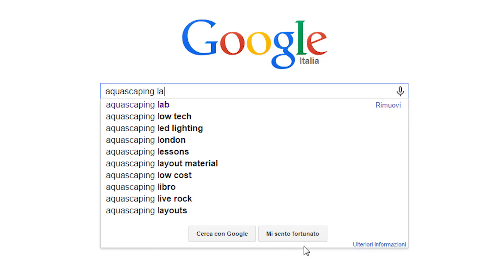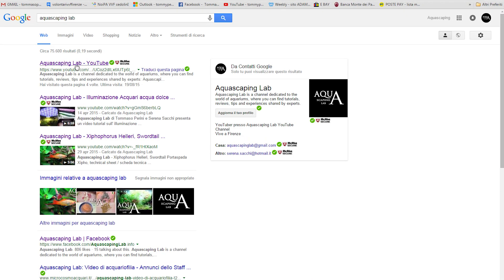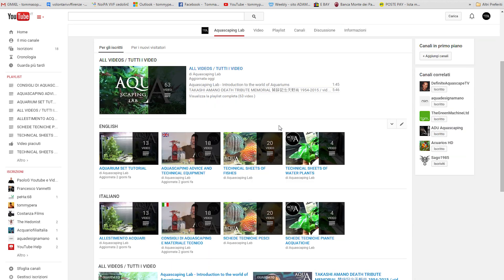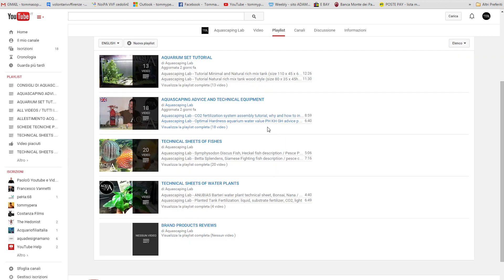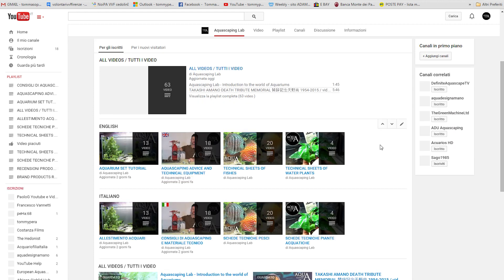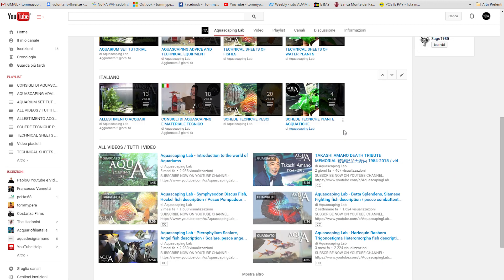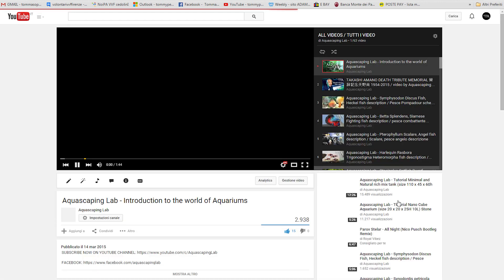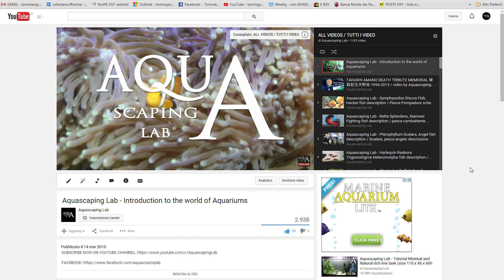Aquascaping Lab - Aquarium Encyclopedia (best and richest of information channel on web)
ENGLISH:
Aquascaping Lab is a channel dedicated to the world of aquariums, where you can find tutorials, reviews, tips and experiences shared by experts of fishes plants and aquascaping.The topics covered are:
- Aquascaping in oriental design (Takashi Amano style), various habitats and fitting procedure illustrated by means of tutorials.
- Productions of marine aquariums, tropical and Mediterranean.
- Description and technical sheets of fish crustaceans molluscs invertebrates and corals in saltwater and freshwater.
- Description and data sheets of plants and mosses.
- Review of technical material and products as Askoll evening ehiem, tetra, JBL, friskies and others.
- Tips and tricks for starting, cleaning and maintenance of an aquarium: sheets of the materials used.

ITALIANO:
Aquascaping Lab è un canale dedicato al mondo degli acquari dove potrete trovare tutorials, recensioni, consigli ed esperienze condivise da esperti nel campo dell'acquaristica. Gli argomenti trattati sono:
- Aquascaping in design orientale (Takashi Amano style), vari biotopi e procedura di allestimenti illustrati per mezzo di tutorial.
- Allestimenti di acquari marini, tropicali e mediterranei.
- Descrizione e schede tecniche di pesci crostacei molluschi invertebrati e coralli di acqua salata e dolce.
- Descrizione e schede tecniche di piante e muschi.
- Recensioni su materiale tecnico e prodotti  come askoll, sera, ehiem, tetra, Jbl, friskies e altri.
- Trucchi e accorgimenti per l'avvio, la pulizia e la manutenzione di un acquario: schede tecniche sui materiali più usati.

ESPAÑOL:
Paisajismo acuático Lab es un canal dedicado al mundo de los acuarios donde se pueden encontrar tutoriales, consejo y experiencias compartidas por los expertos en aquarium-. Los temas incluyen:
- Aquascaping en diseño oriental (estilo Takashi Amano), diversos hábitats y equipos de proceso ilustrado por tutoriales.
- Producciones de acuarios marinos, tropicales y mediterráneas.
- Descripción y pescado técnica crustáceos moluscos invertebrados y corales en agua salada y agua dulce.
- Descripción y plantas técnicas y musgos.
- Revisión del material técnico y de los productos como Askoll Ehiem noche, tetra, JBL, Friskies y otros.
- Consejos y trucos para el arranque, la limpieza y el mantenimiento de un acuario: hojas de los materiales utilizados.

РОССИЯ:
Aquascaping Lab представляет собой канал, посвященный мире аквариумов, где вы можете найти учебники, обзоры, советы и обмен опытом специалистами в Аквариум. Темы включают:
- Aquascaping в восточном дизайне (Амано стиле), различные места обитания и технологического оборудования, показанном на учебники.
- Продукция морской аквариум, тропические и средиземноморские.
- Описание и технические рыбные ракообразные моллюски беспозвоночных и кораллов в морских и пресноводных.
- Описание и технические растения и мхи.
- Обзор технических материалов и продуктов, как Askoll вечер ehiem, тетра, JBL, Friskies и другие.
- Советы и рекомендации для начальной, очистки и обслуживания аквариума: листов на используемых материалов.

中文：
造景實驗室是一家致力於水族館在那裡你可以找到專家aquarium-共享教程，評論，技巧和經驗的世界頻道。主題包括：
- 造景東方設計（天野隆樣式），各種棲息地和教程說明的工藝設備。
- 海洋水族館的製作，熱帶和地中海。
- 描述技術魚類甲殼類軟體動物和鹹水和淡水的珊瑚。
- 描述和技術的植物和苔蘚。
- 審查的技術裝備和產品。
- 提示和技巧水族館的起點，清潔和保養：所使用的材料表。

百科全書有關魚類和植物，造景